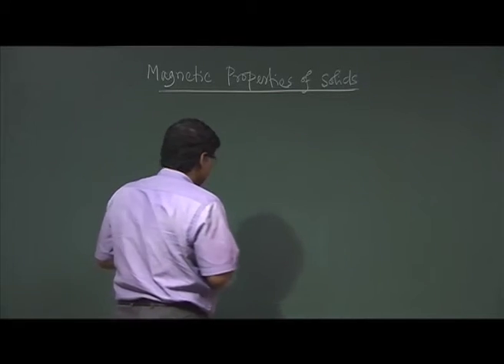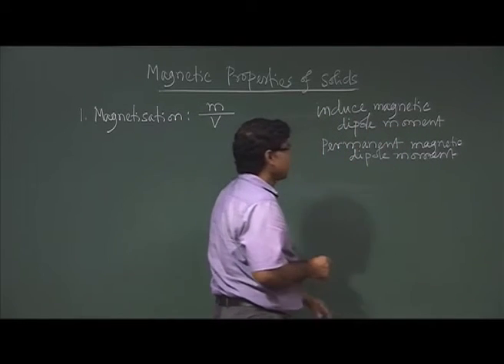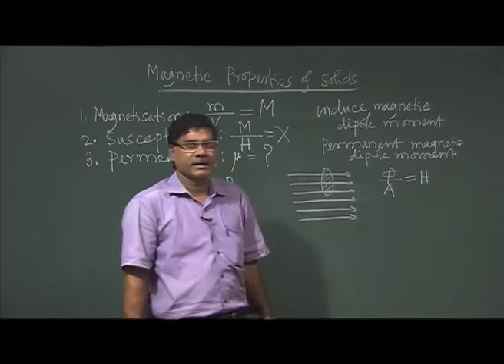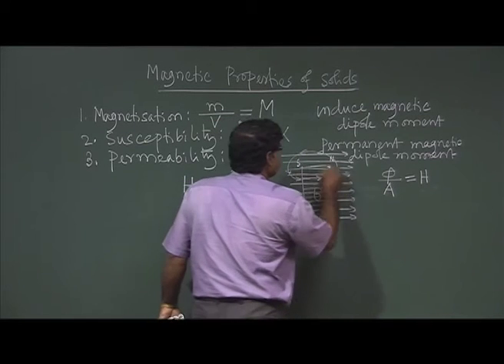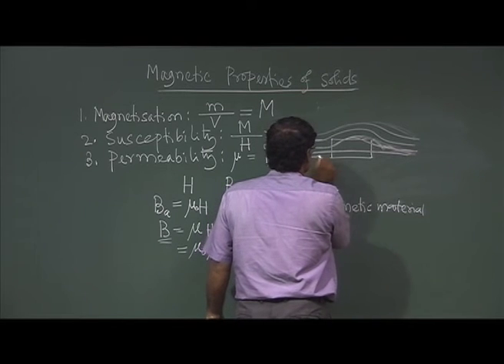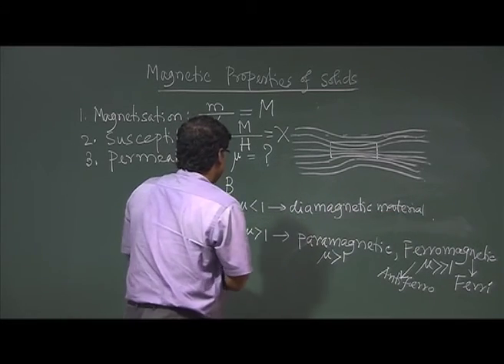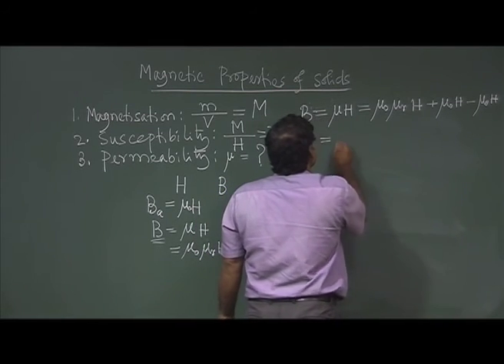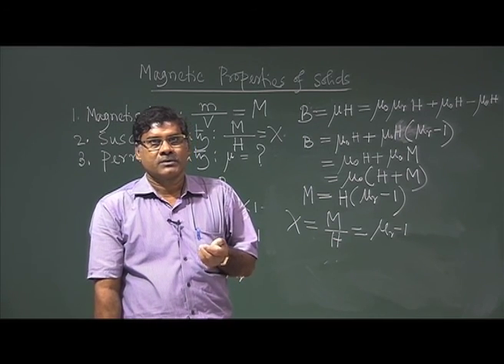Magnetic Property of Solid